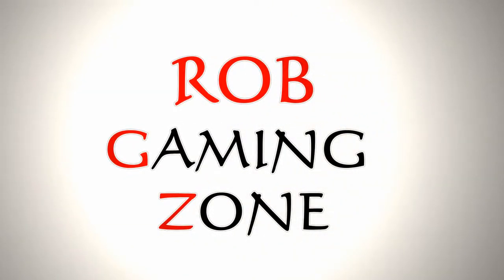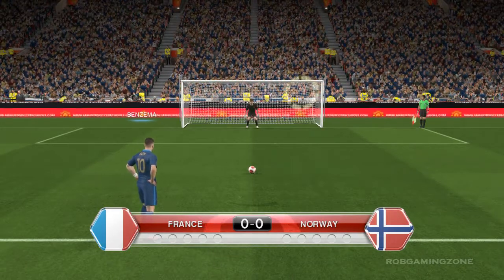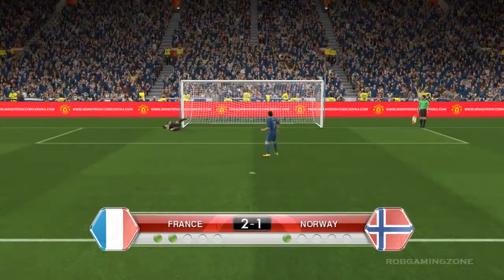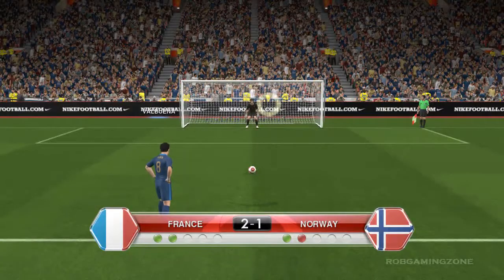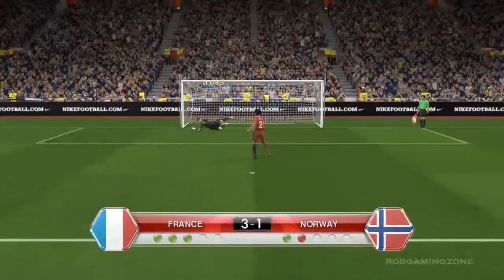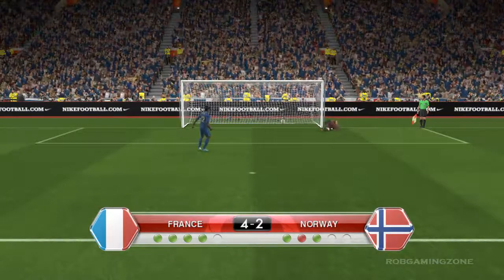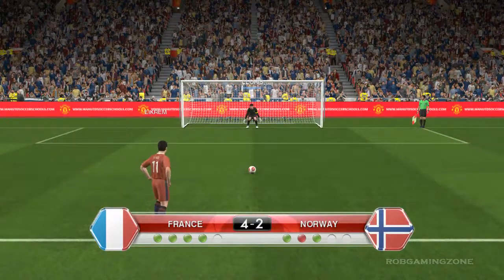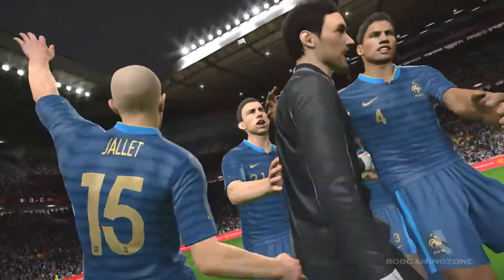FRANCE vs NORWAY PENALTY SHOOTOUT PES2014 PC GAMEPLAY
Install free apps and games and get free google play, itunes, amazon gift cards

Pro Evolution Soccer 2014 also known in Japan and South Korea as World Soccer: Winning Eleven 2014 is an upcoming association football video game and the latest edition of the Pro Evolution Soccer series, developed and published by Konami. The game was officially announced by Konami on March 10, 2013. The game will feature a modified version of the new Fox Engine. For the first time, the game will feature and exclusive license for the AFC Champions League.